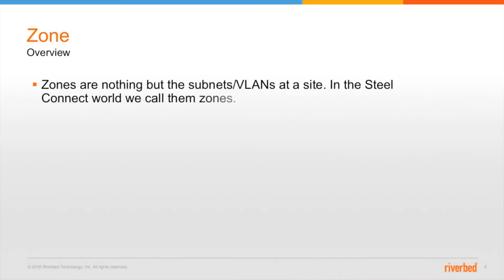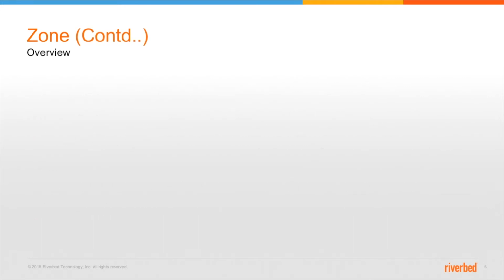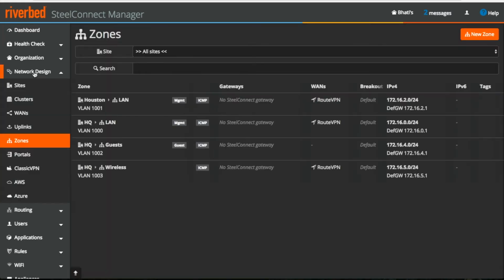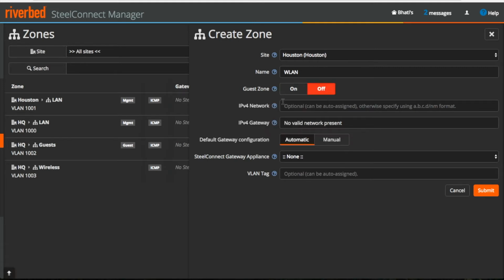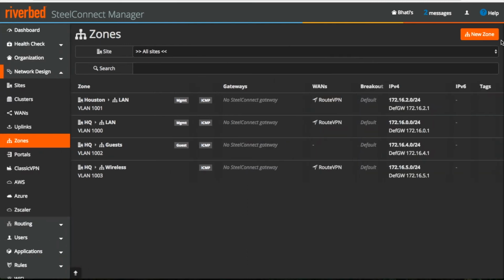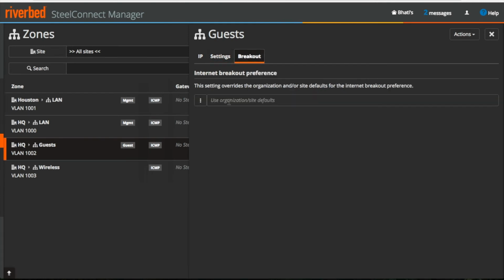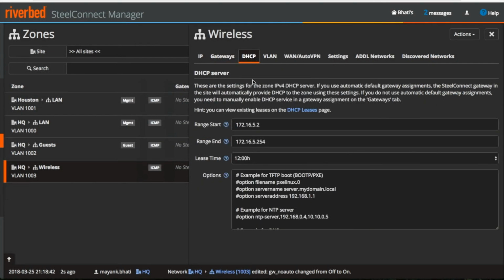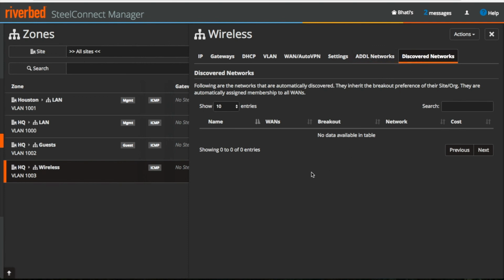Riverbed SteelConnect Basic Concepts :Zones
SteelConnect Basic Concepts : Zones